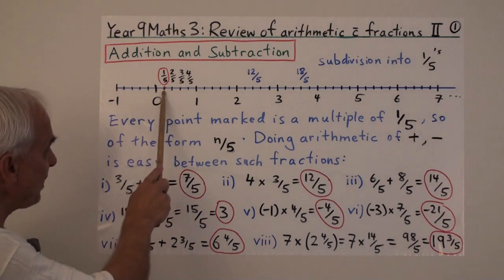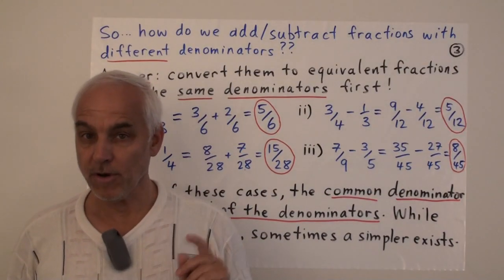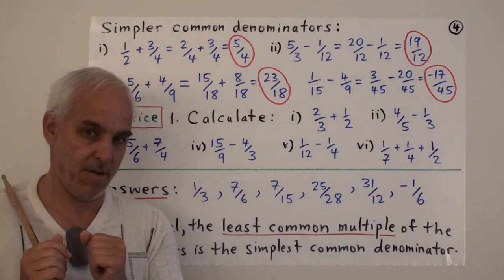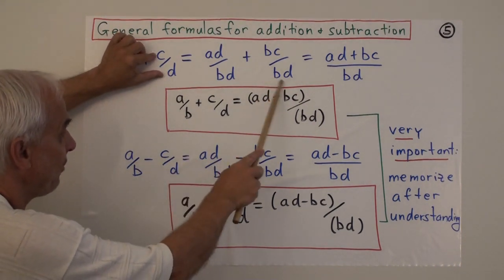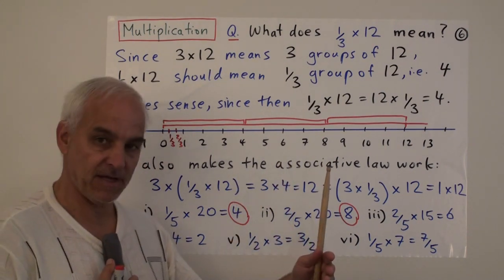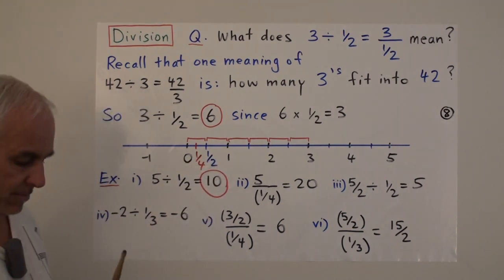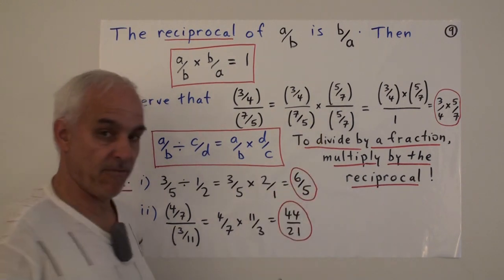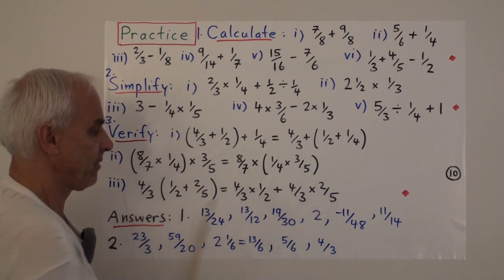Review of arithmetic with fractions II | Year 9 Maths 3 | NJ Wildberger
This is a review video meant for Year 9 students. We go over arithmetic with fractions, making sure you know all the basic operations and what they mean geometrically. For us, fractions correspond to positions on a number line, and the arithmetical operations of addition, multiplication, subtraction and division can all be interpreted in this context.

it is very important for Year 9 students to have a good working knowledge of this material. Make sure you do the exercises, to test your understanding!

Video Content:
00:00 Intro to fractions
8:09 How to add/subtract fractions with different denominators
12:28 Simpler common denominators
18:50 General formulas for addition and subtraction
23:15 Multiplication
28:29 Multiplying two fractions
36:17 Division
38:34 The reciprocal of a fraction